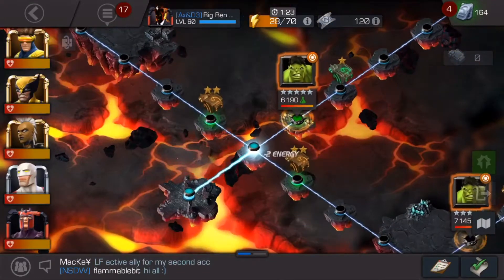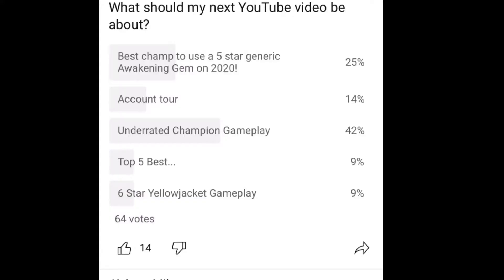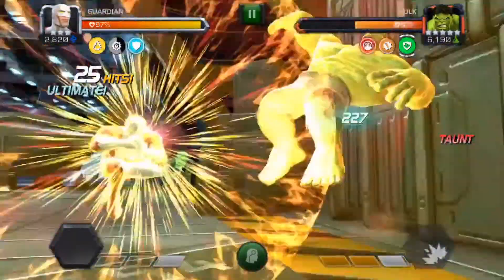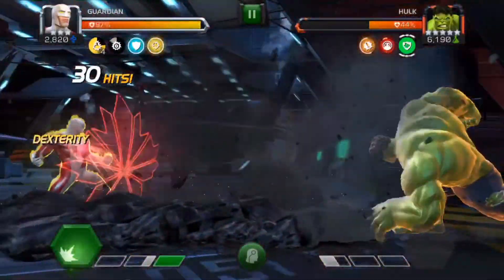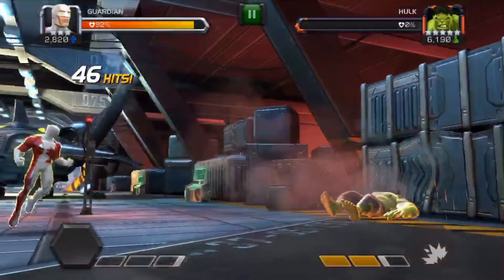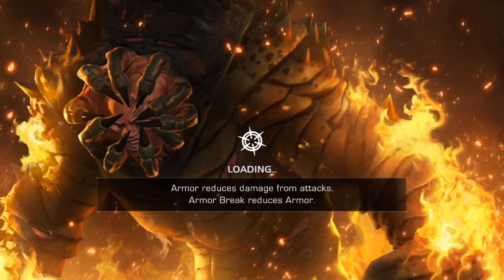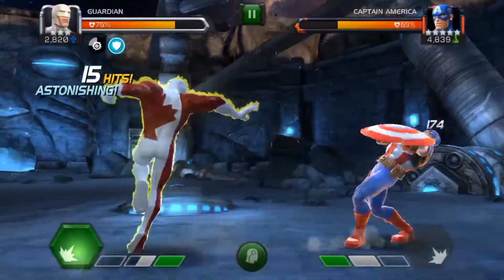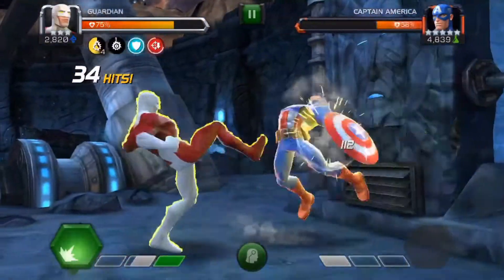Is Guardian Underrated?! - Marvel Contest Of Champions